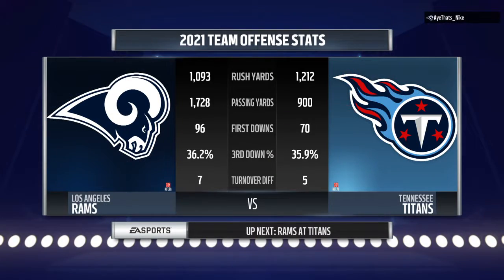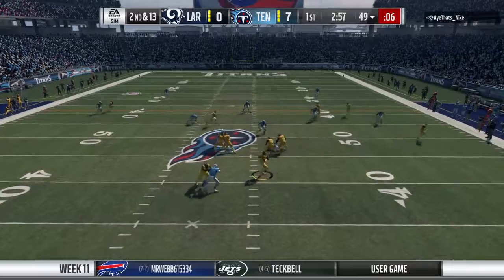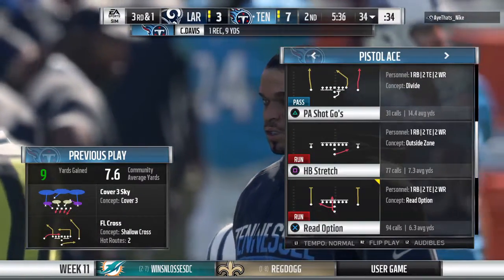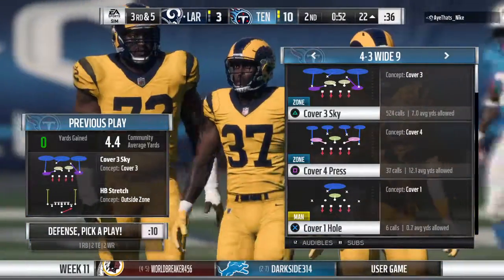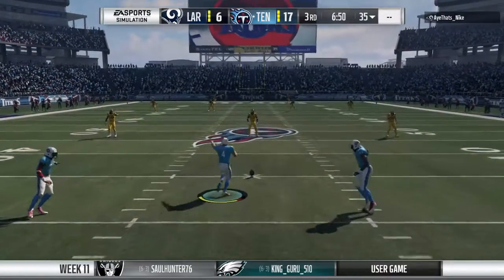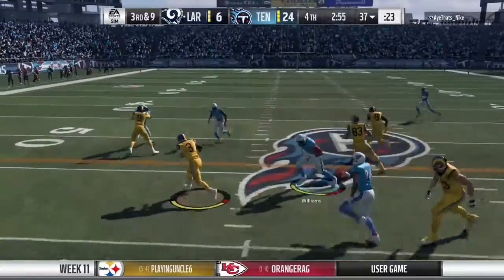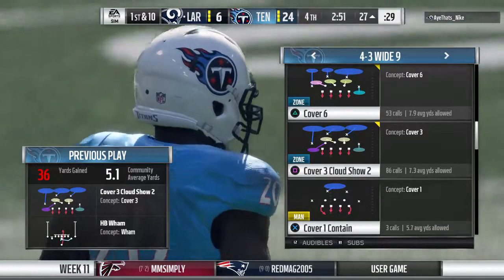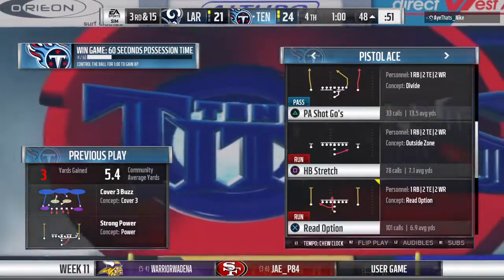M18 House of Riddell yr 5 wk 11 vs Nike